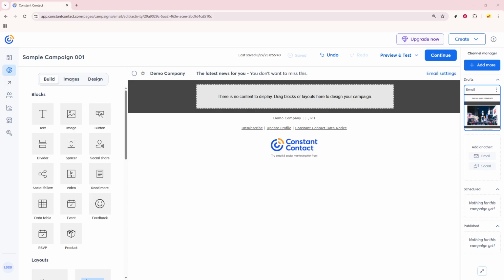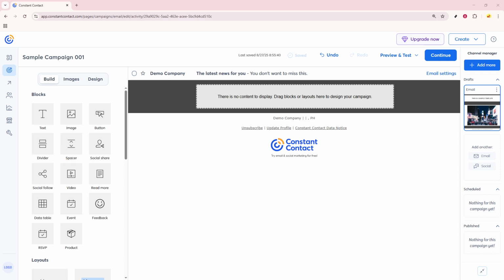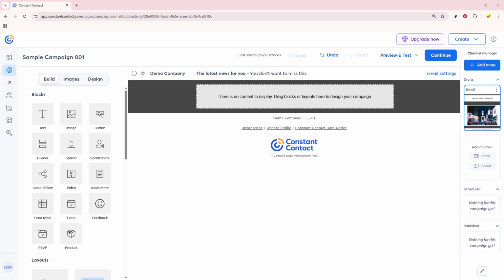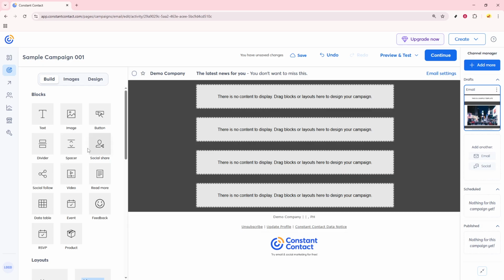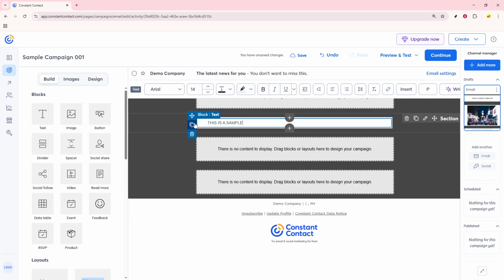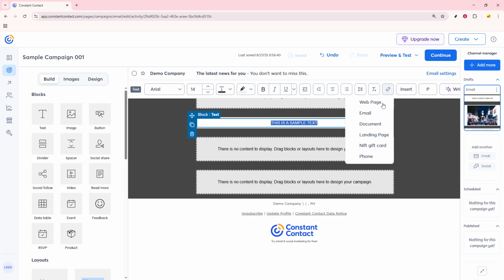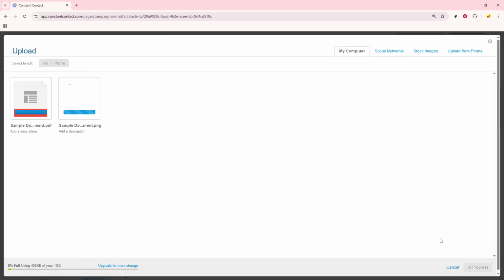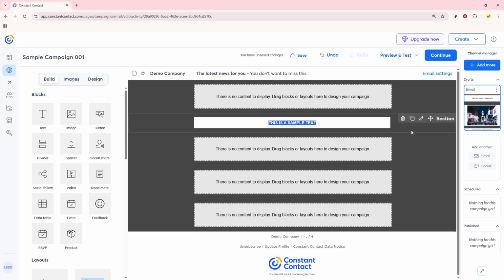How to Attach PDF in Constant Contact [2026 Full Guide]